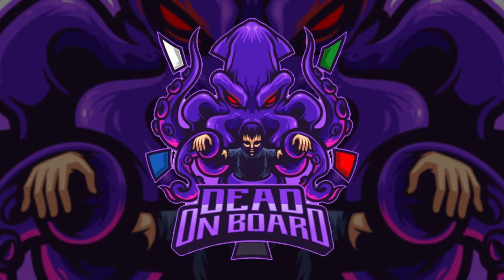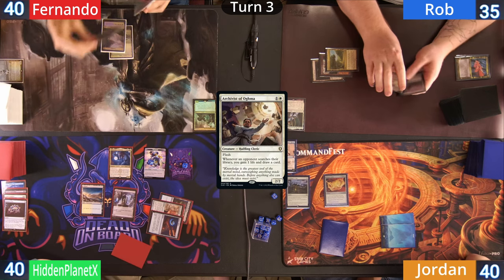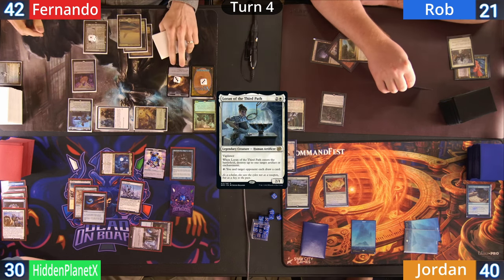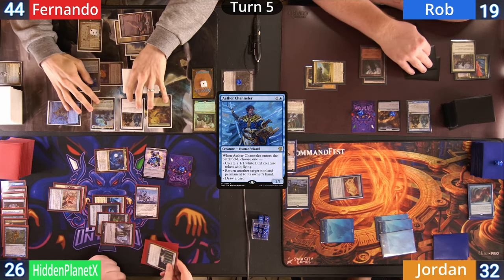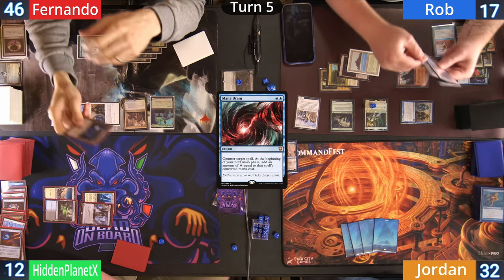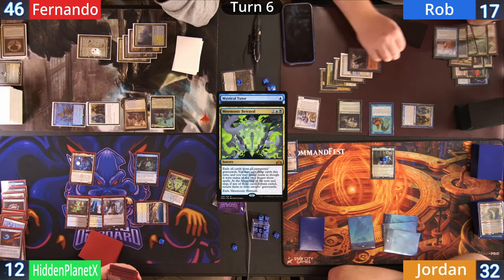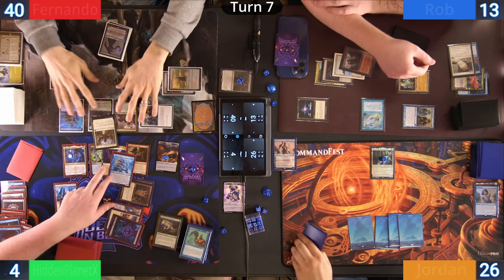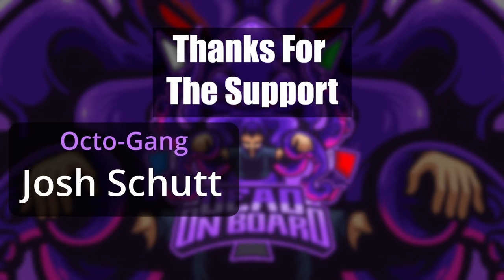TOOO MANY TIVITS!!! - Cedh Gameplay - Tivit Vs Kenrith Vs Brago Vs Teferi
Kill it Anyways
This Slaps

Hidden Tivit Wincon - Cedh Gameplay - Tivit Vs Kenrith Vs Brago Vs Teferi